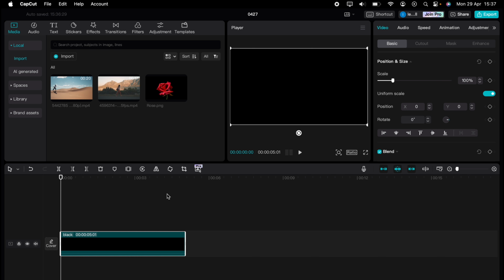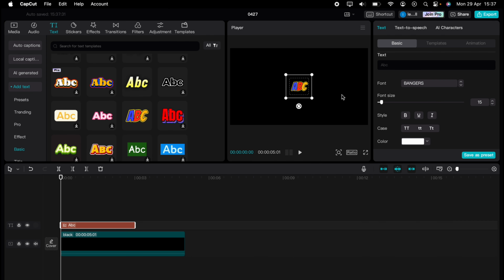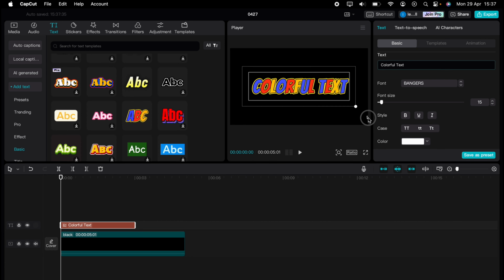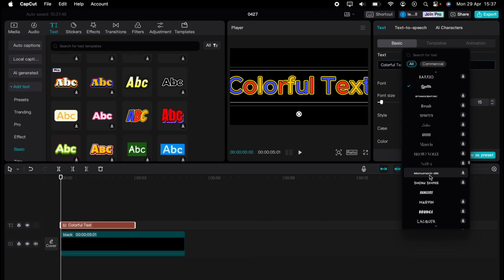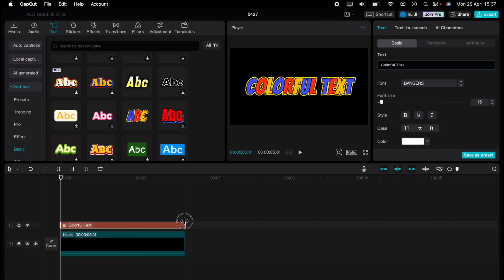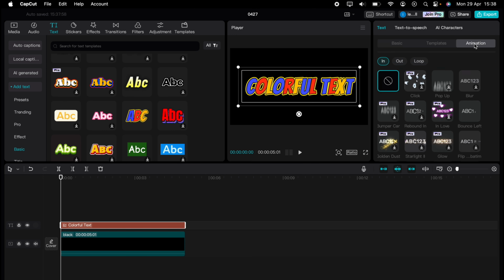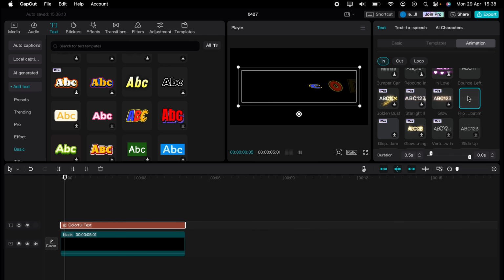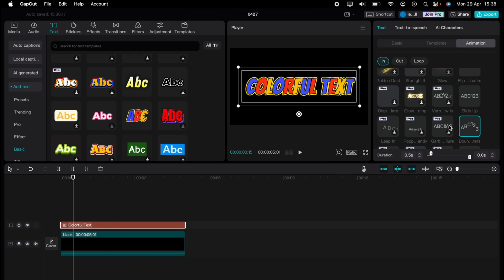How to Add Colorful Text in CapCut PC & Mac | CapCut PC & Mac Tutorial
If you want to learn how to edit your videos using CapCut, this is the video for you. I’ll be covering How to Add Colorful Text in CapCut PC & Mac so when you finish this video, you can get started editing right away.